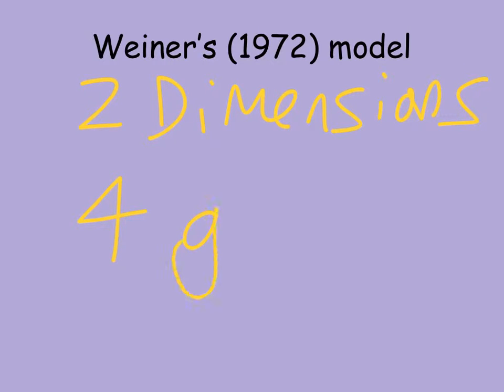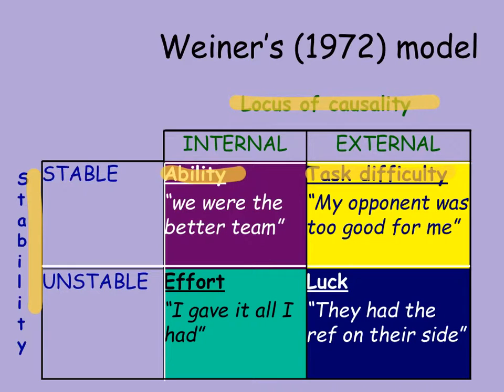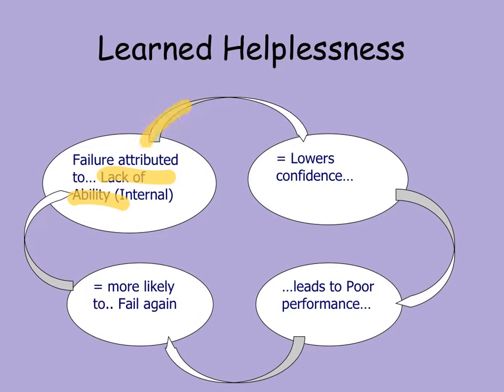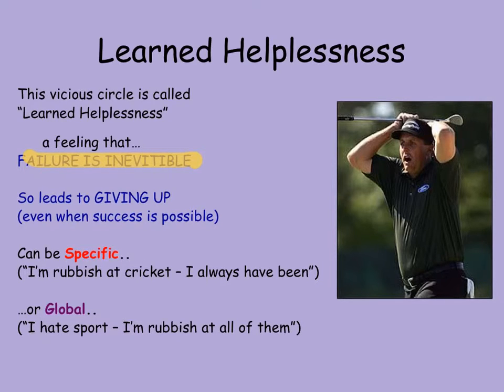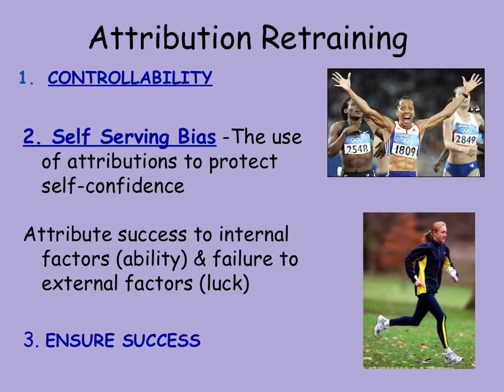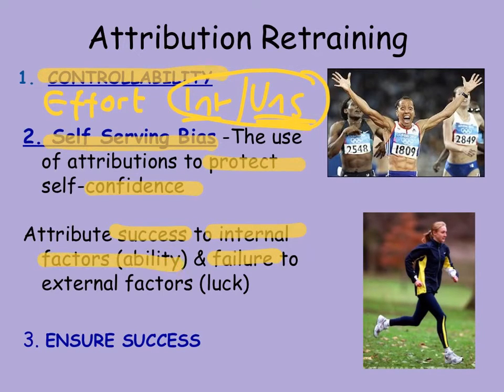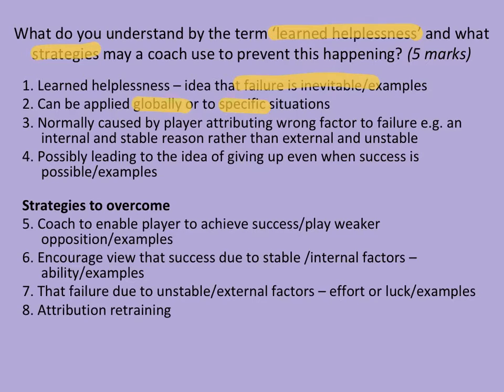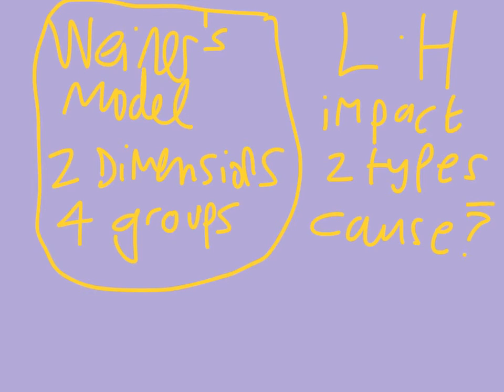attributions revision screencast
Test yourself with this revision screencast for A2 PE sport psychology topic Atrributions & Learned Helplessness